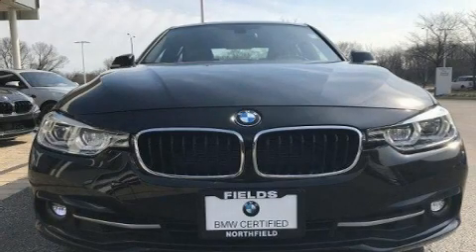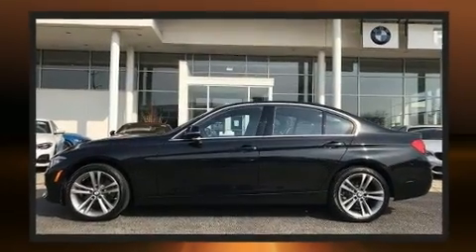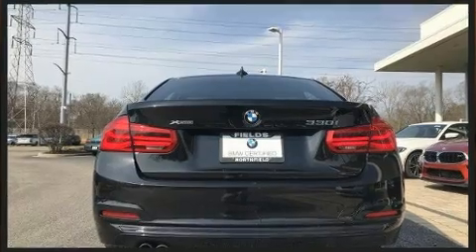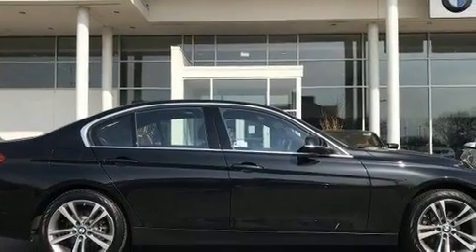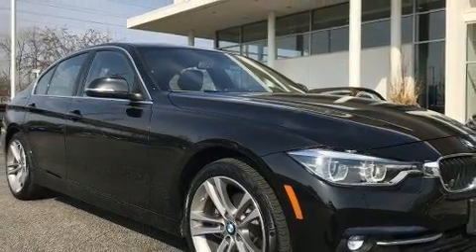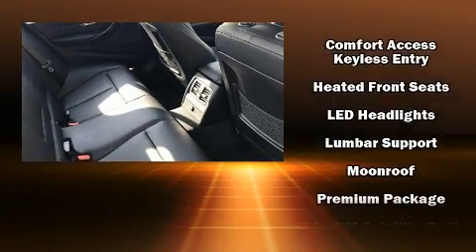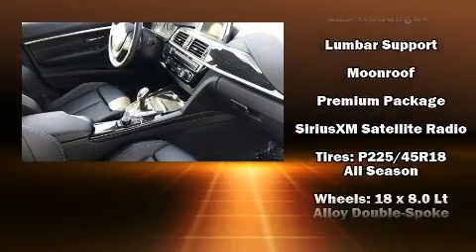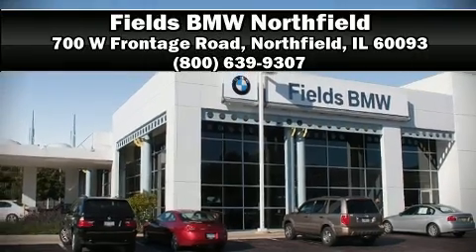2017 BMW 3 Series 330i xDrive Sedan in Northfield, IL 60093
You can expect a lot from the 2017 BMW 330i. With just over 20,000 miles on the odometer, this 4 door sedan prioritizes comfort, safety and convenience. Smooth gearshifts are achieved thanks to the efficient 4 cylinder engine, and for added security, dynamic Stability Control supplements the drivetrain. A turbocharger further enhances performance, while also preserving fuel economy. BMW prioritized fit and finish as evidenced by: power front seats, automatic dimming door mirrors, front dual-zone air conditioning, front fog lights, turn signal indicator mirrors, rain sensing wipers, and seat memory. For drivers who enjoy the natural environment, a power moon roof allows an infusion of fresh air. BMW ensures the safety and security of its passengers with equipment such as: dual front impact airbags, front side impact airbags, traction control, brake assist, anti-whiplash front head restraints, a panic alarm, an emergency communication system, and 4 wheel disc brakes with ABS. When road conditions become unpredictable, rely on all wheel drive to maintain outstanding control. This vehicle has achieved Certified Pre-Owned status, by passing BMW's rigorous certification process. We pride ourselves in consistently exceeding our customer's expectations. Please don't hesitate to give us a call.